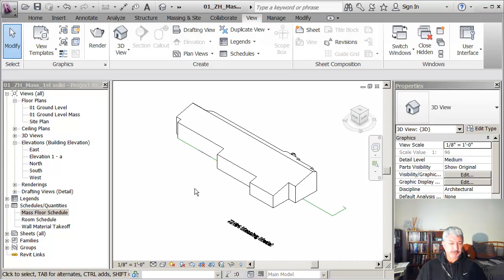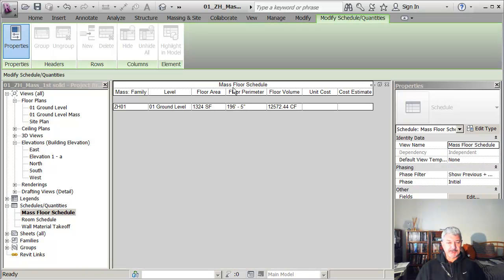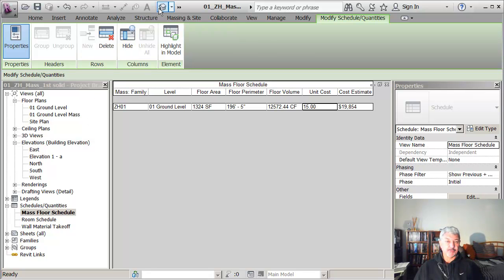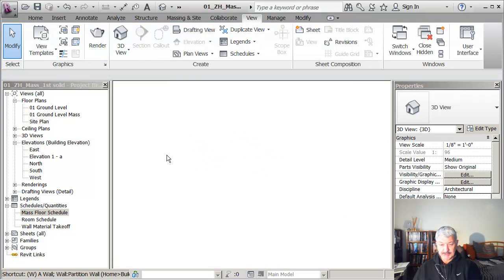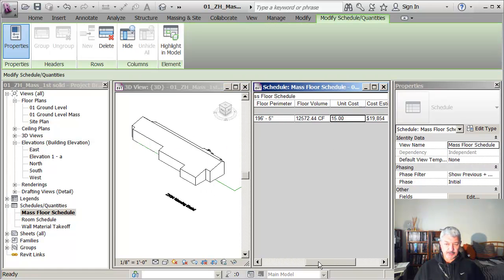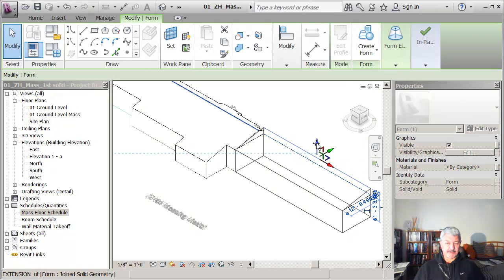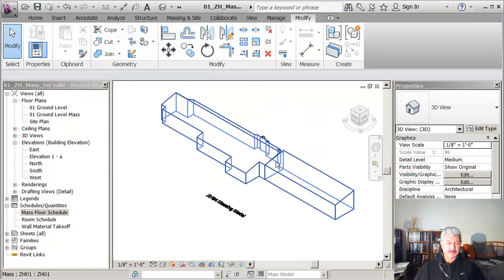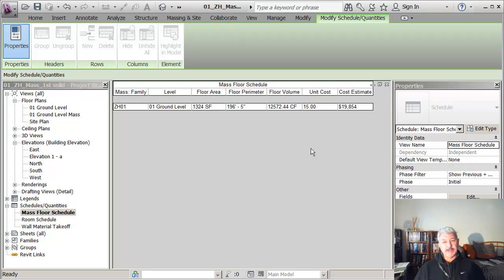04_zh_01_3_cost_estimate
Automating cost estimating